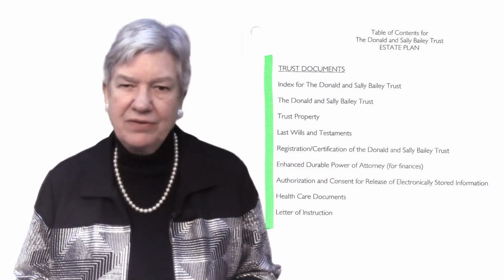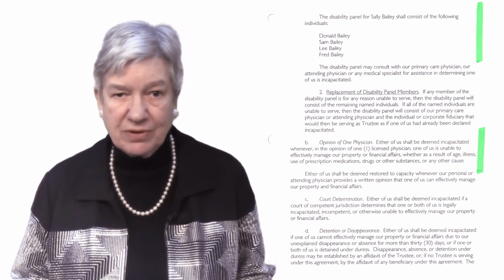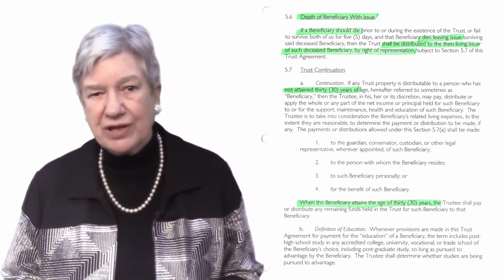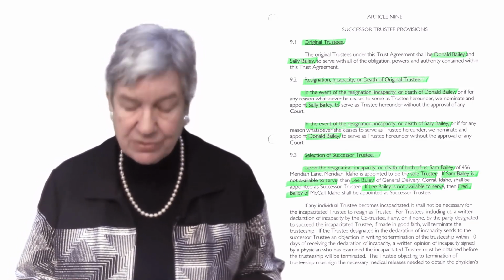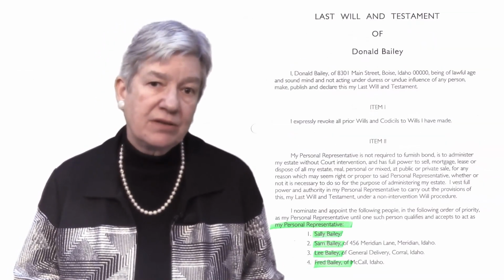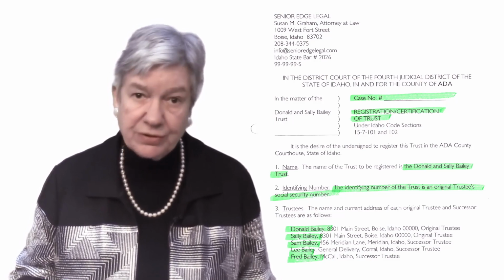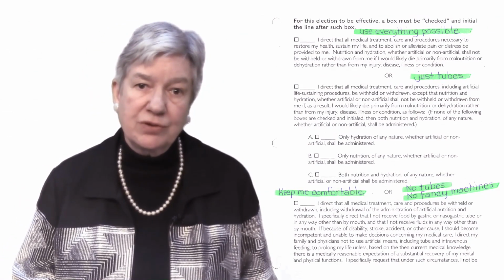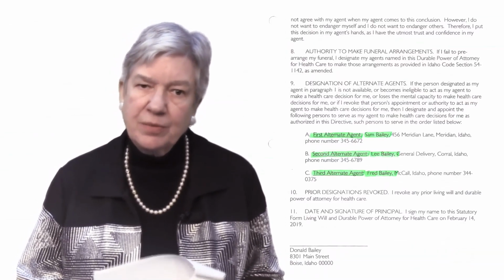Senior Edge Legal Explanation of Trust Documents